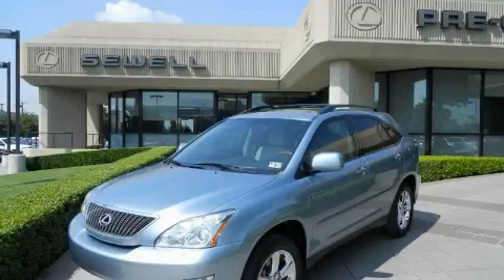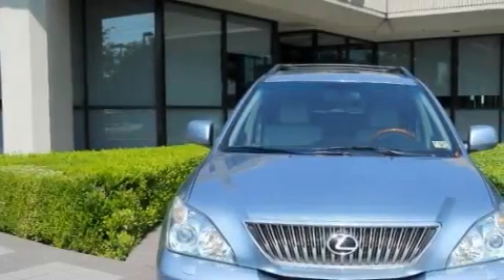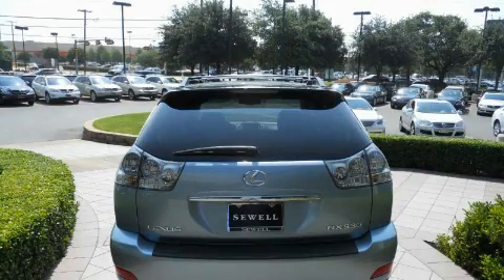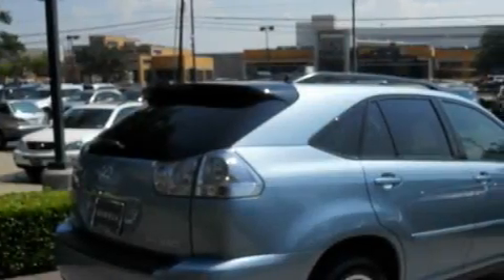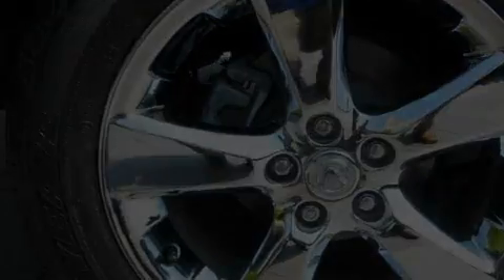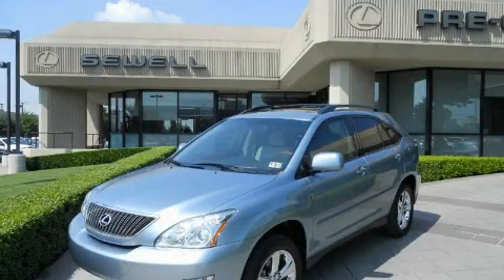Used 2005 Lexus RX 330 Fort Worth TX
Year: 2005
 Make: Lexus
 Model: RX 330
 Engine: 3.3L DOHC MPI 24-valve V6 engine
 Trans.: Automatic
 Exterior: Blue
 Miles: 39,266
 Interior: Gray

 2005 Lexus RX 330 Dallas TX